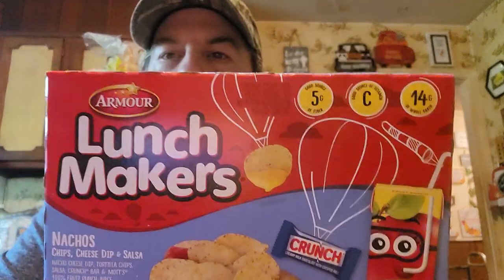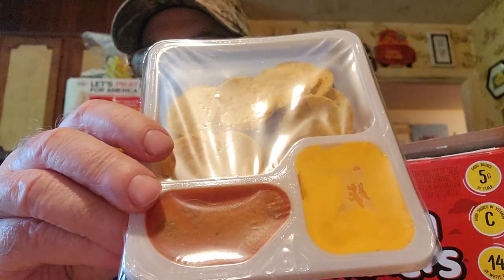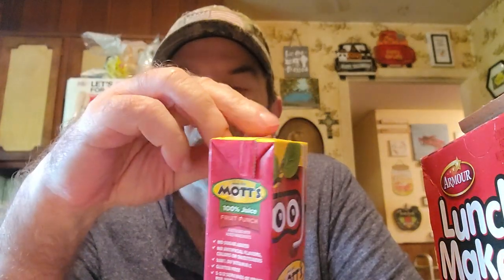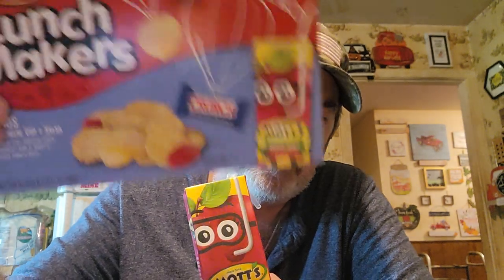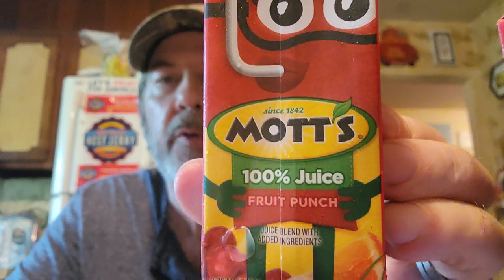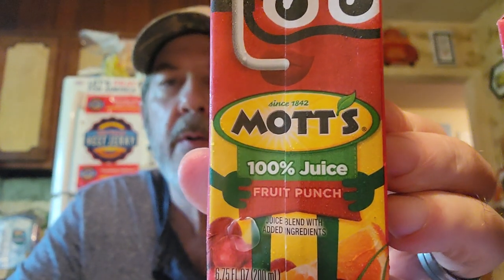Taste Tests With Mike! Today I'm trying Armour Lunchmakers Nachos! 😁😃